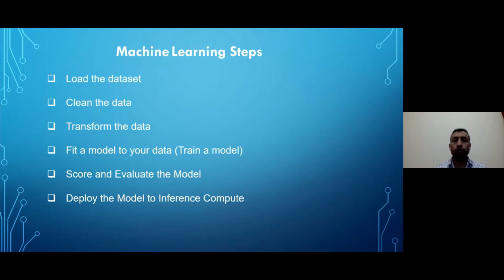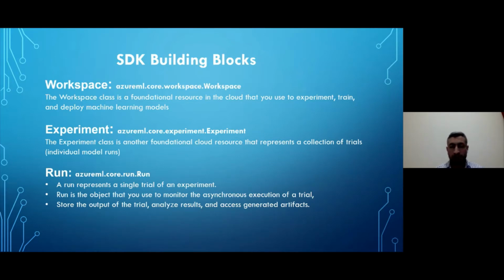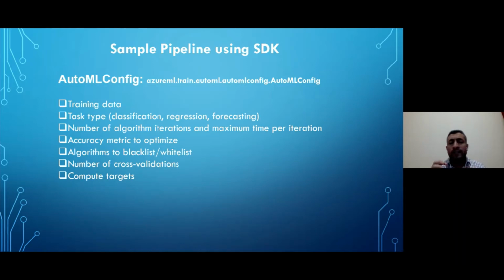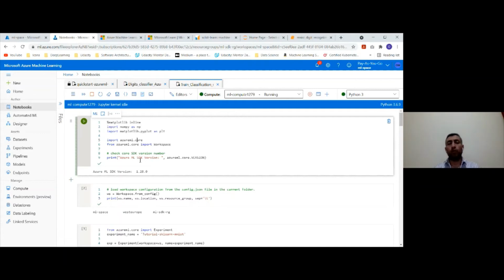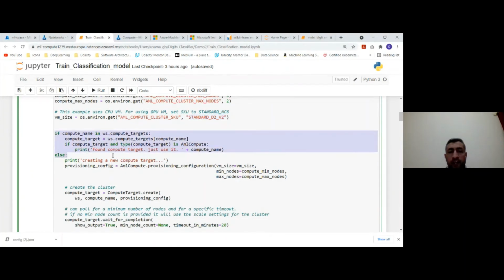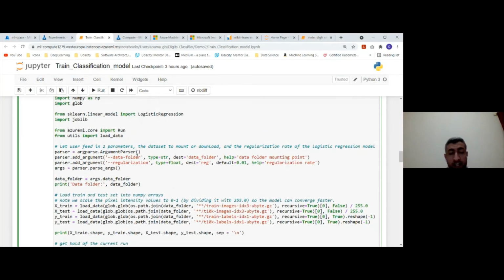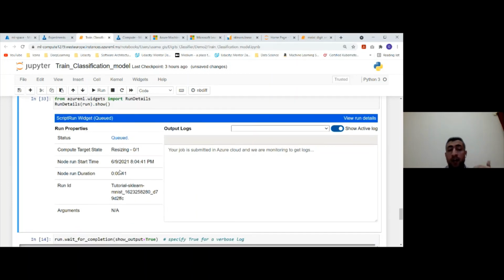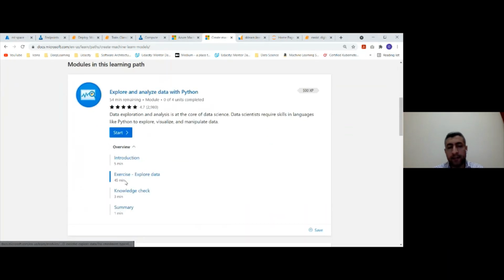Python SDK for Azure Machine Learning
This session is about Azure Machine Learning SDK for Python and how to use to build and train machine learning models in Azure. This session covers the following:
• Explore, prepare and manage the lifecycle of your datasets used in machine learning experiments.
• Train models either locally or using cloud resources such as Azure compute resources.
• Operationalize the trained models by easily deploying them as a RESTful services that can be consumed by other applications (web applications, Mobile Apps…etc.)
• Automate the provisioning and the scalability of the compute resources required for the ML experiment.